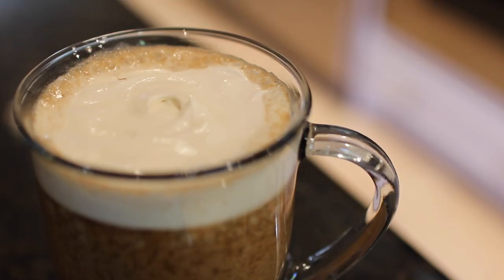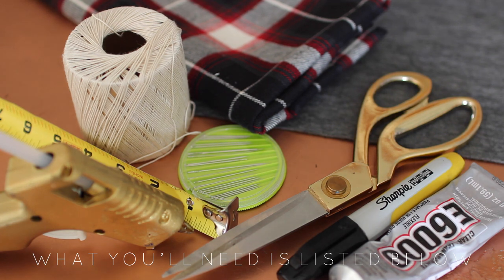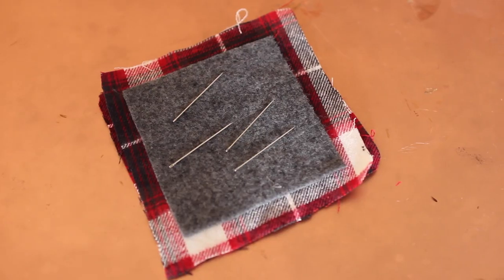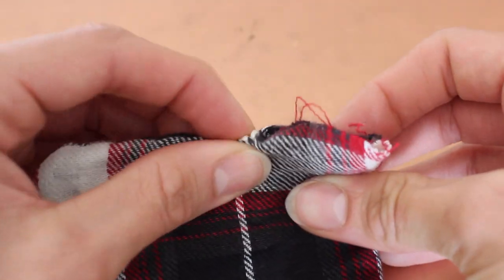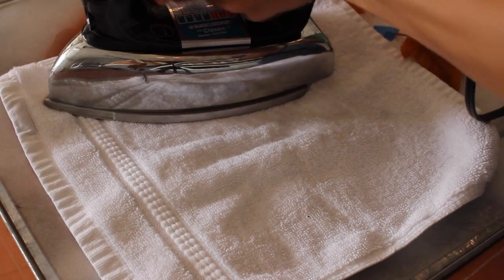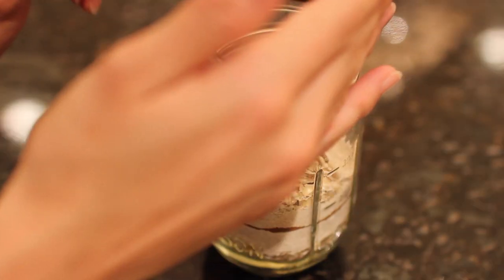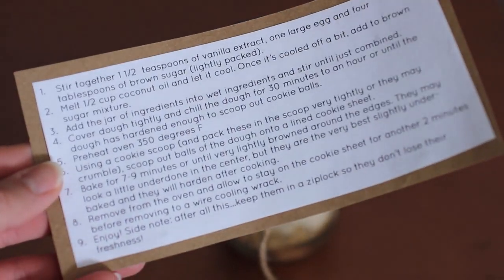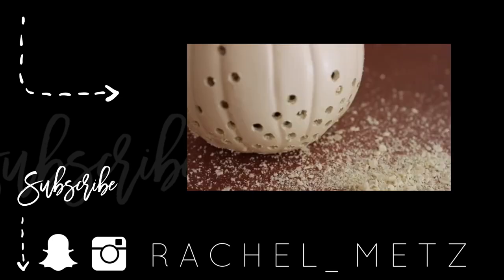DIY Pinterest Fall Decor & More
You think you can’t DIY? WRONG, I’m going to show you how. From some festive Fall home decor, yummy drinks, to body scrub and cookies you can make as gifts for friends! These are beyond simple Fall DIY’s and recipes that anyone can execute. As always, I keep these as minimal as possible so that anyone (crafter, baker or not) can make these fun DIY’s. Which one was your favorite? I’m still buzzing off that Pumpkin Spiced Latte. WE ARE ALMOST TO 10K and I am gathering a BUNCH of stuff for a 10K giveaway announcement on next week’s video. Keep your eyes out love bugs! Happy Wednesday you beautiful babes xx.

Want to see what else in on my Fall DIY list?
Sorry for this long ass description but I know my detailed humans will appreciate it. 👊

T I M E R E F E R E N C E . . .
0:16 Pumpkin spiced latte
1:23 Flannel coasters
4:10 Copper leaf garland
5:22 Dairy free oatmeal chocolate chip cookie dry recipe - gift idea
6:21 How to upgrade your Mason Jar
7:25 Pumpkin spice body/hand scrub

W H A T  Y O U ‘ L L  N E E D . . .
-2 cups milk (dairy or non-dairy)
-2 tablespoons pumpkin puree
-1 to 3 tablespoons sugar, depending on how sweet you like it
-1 tablespoon vanilla extract
-1/2 teaspoon pumpkin pie spice, plus more for serving…I did 1 teaspoon!
-1/2 cup strong hot coffee
-Whipped cream, for serving
*Directions
-Add milk, pumpkin puree, and sugar to a saucepan over medium heat. Heat until hot, but do not boil. Remove the saucepan from the heat and whisk in the vanilla, pumpkin pie spice, and the coffee.
-Divide the mixture between two mugs. Top with whipped cream and a sprinkle of pumpkin pie spice.

-Rope or ribbon of choice
-Faux leaves or leaves that you find in your front yard
-Hot glue
-Spray paint of choice

Dairy free oatmeal chocolate chip cookie recipe
You can use any recipe you want though! It doesn’t need to be the one I use! Feel free to get creative xx.

How to upgrade your Mason Jar
-Mason jar
-Flannel fabric or it can work with whatever fabric you want
-E6000 glue

*DIY by View from the Fridge who did these WAY better than I did
-Flannel cloth
-Felt
-E6000
-Five needles
-Thread
-Hot glue
-Patience to flip them inside out
-Rope or ribbon if you want to tie them up and make them a gift! I so didn’t want to give these away but I knew my broad Casi would love them!

*My recipe
-1/2 cup solid coconut oil whipped for ten minutes
Then add...
-1 1/2 cups white sugar
-3 tsp Pumpkin Spice
-1 tsp vanilla extract

t w i t t e r // rachel__metz
s n a p c h a t // rachel_metz

Music // Blank & Kytt - “Rock"